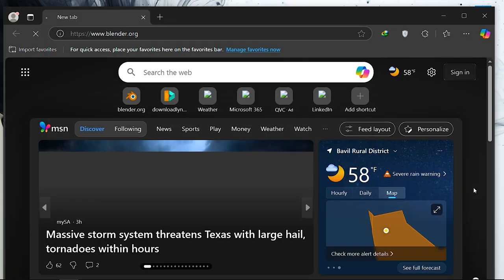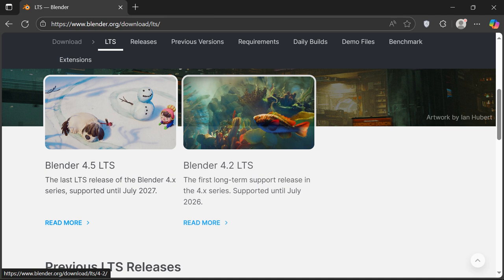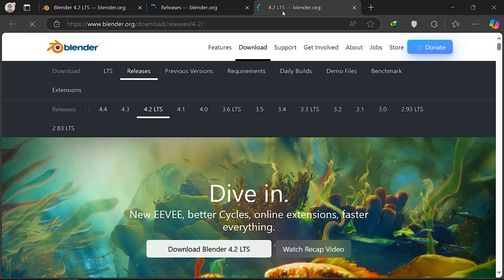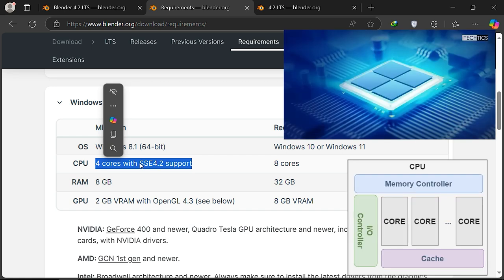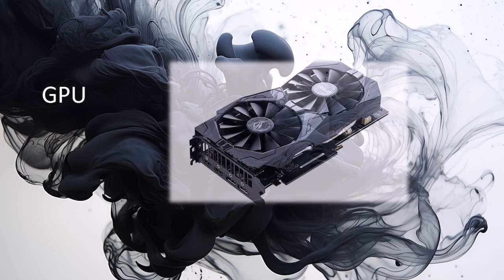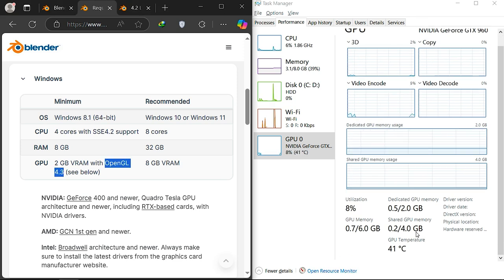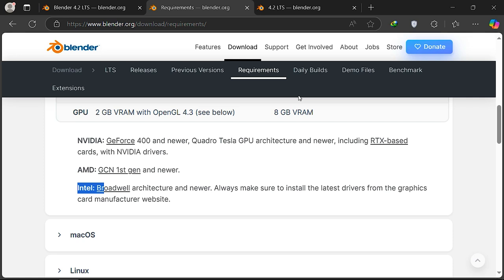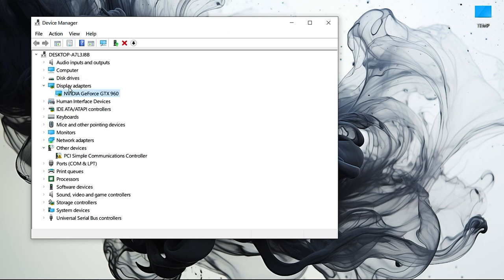Blender and requirements (2/190) - Animation Cgi Course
Complete Blender Animation CGI Course

Blender and  System requirements (2/190)

Thursday  19:00 UTC
Friday.       19:00 UTC
Saturday.  19:00 UTC